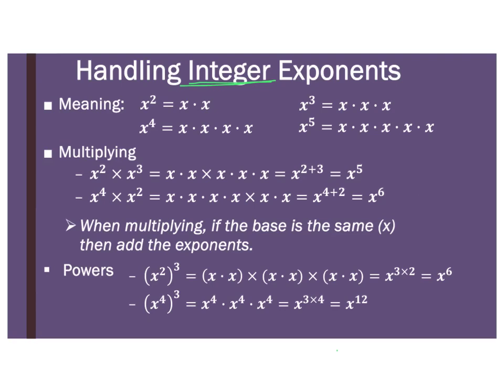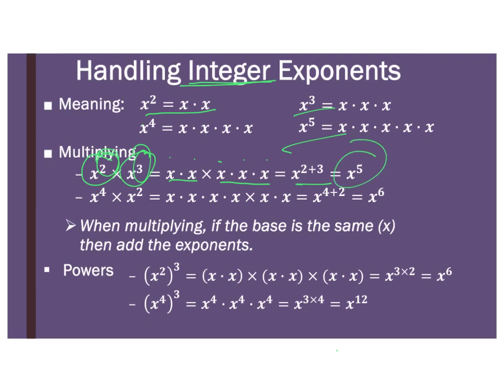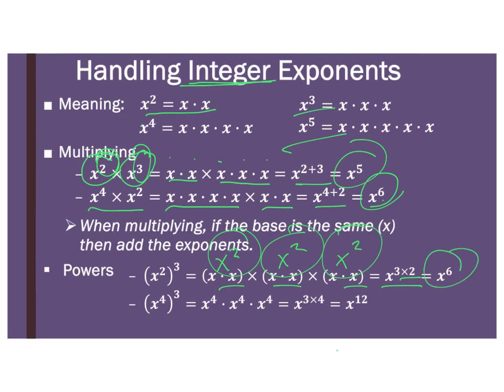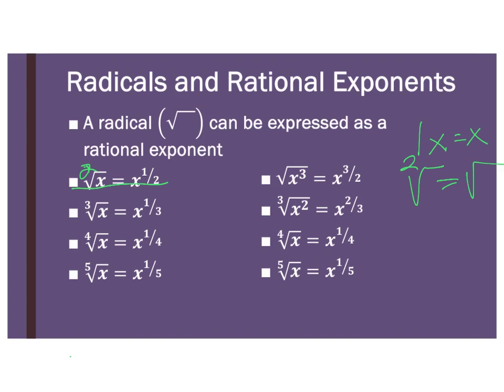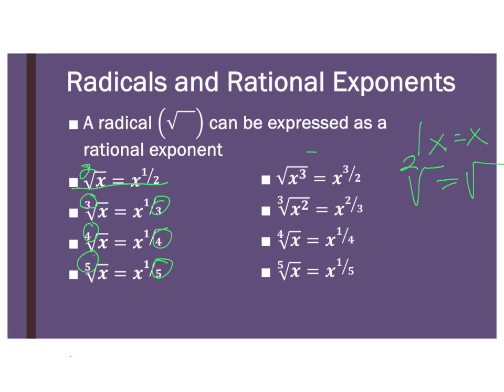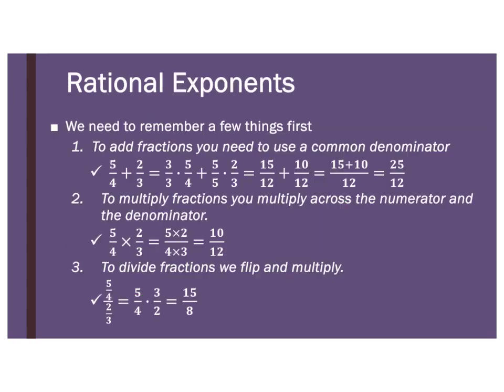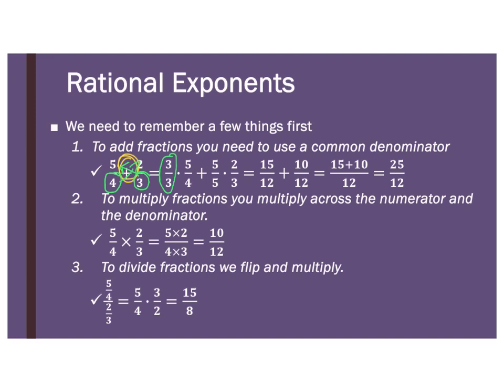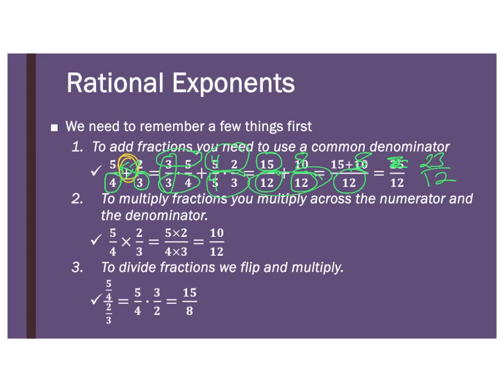7a Review Slides